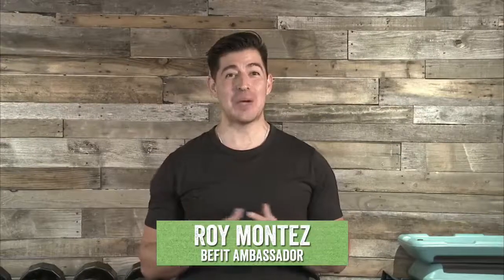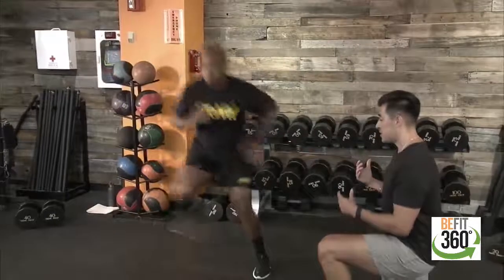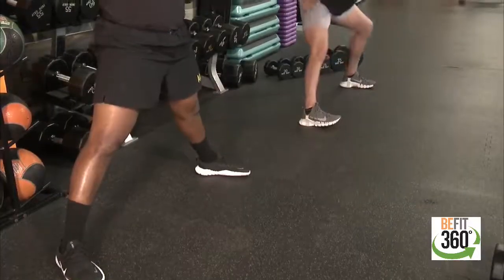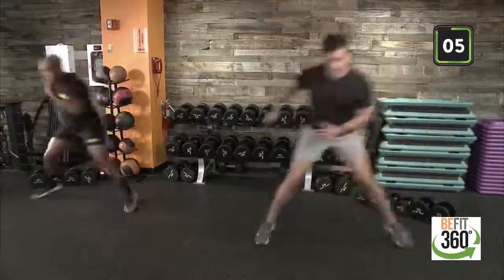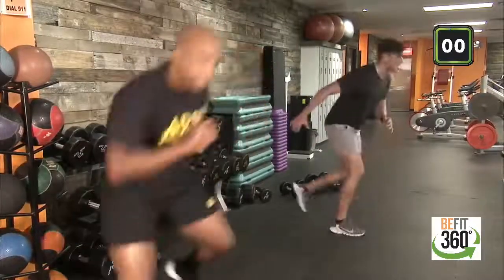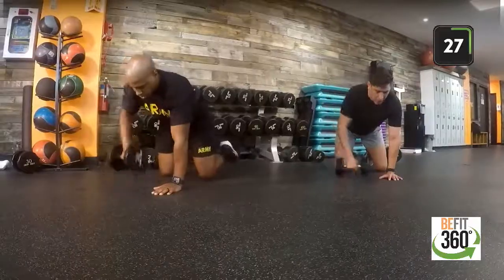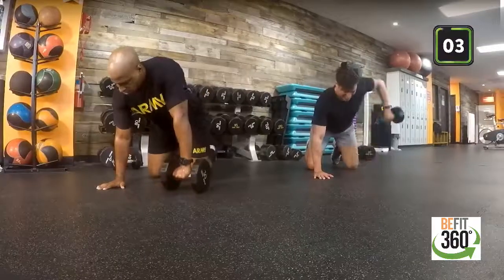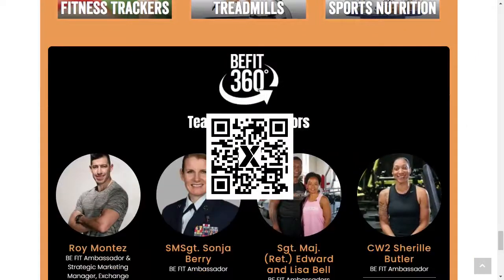Lean Muscle Building Hybrid Workout | BE FIT Live 101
BE FIT NATION! Join ambassador - Roy Montez and CPT Brad Bush during a LIVE cardio and resistance-based workout. The Exchange is here to support you to stay mission ready. Start your readiness today to prepare for resiliency tomorrow.